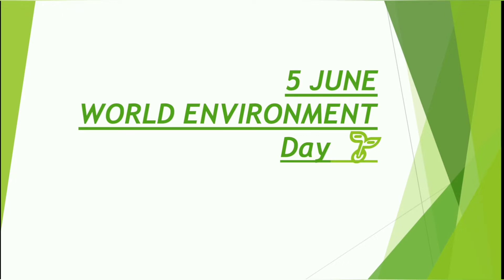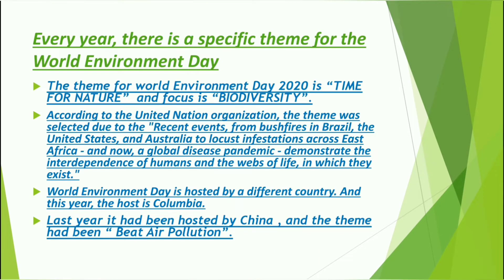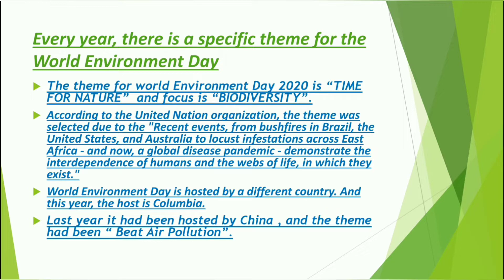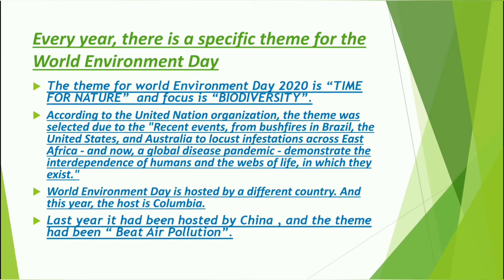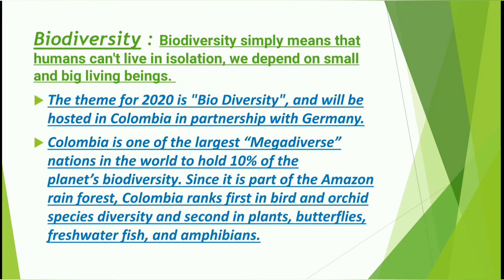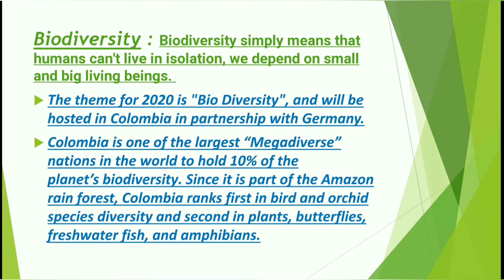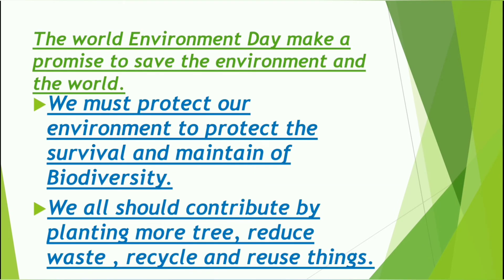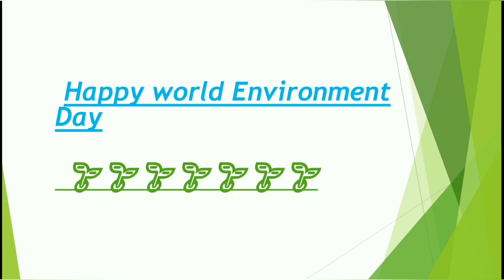World Environment Day 2020 , Biodiversity theme.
Happy World Environment Day 2020